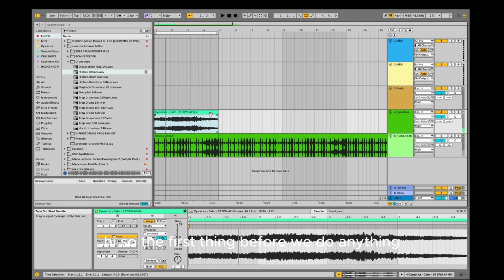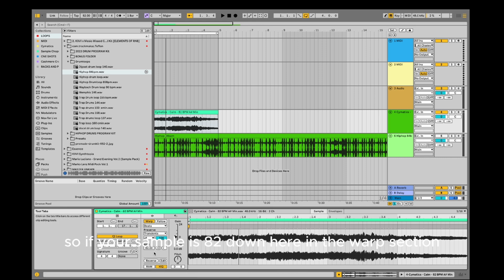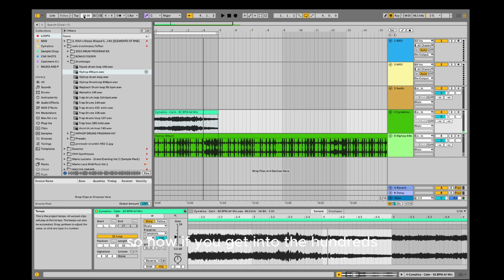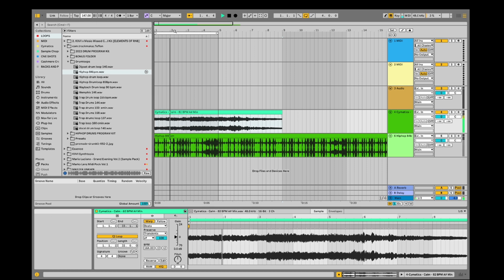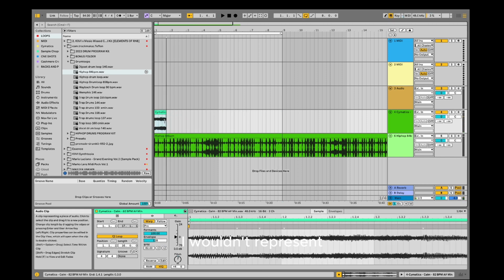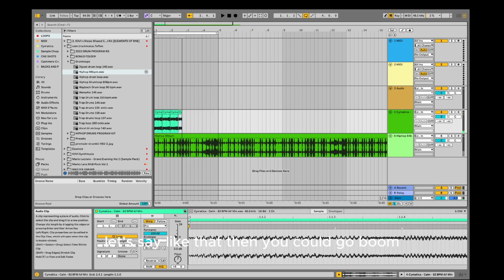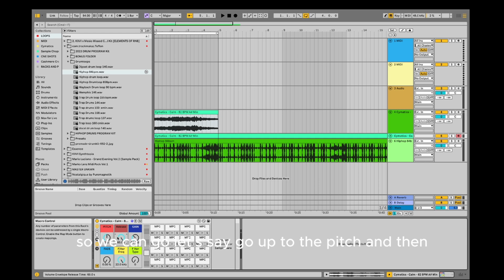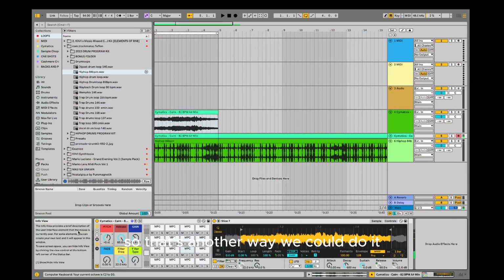The Correct WARP & Chopping Settings | Ableton 12 for 2024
This video is just a sneak peek of what’s waiting for you. The beats are tight, the samples are crisp, and those drums? Just pure fire. They could be the perfect addition to your next big hit!

Here’s the deal – because I know you appreciate a sick beat when you hear one:
**Buy the Teflon Deluxe Kit now, and I’ll throw in the Samples Chops Bundle absolutely FREE!** That’s over 1,000 high-quality samples at no extra cost. Make Sure to add them both to the cart

Let's make some waves in the studio with these sounds. Can't wait to hear what you'll create!
3 ways to chop in ableton,

ZZSOUNDS GEAR I USE

In this video, we'll be showing you how to chop samples in Ableton. We'll be using three different methods, and by the end of the video you'll be able to chop samples like a pro!

If you're a producer looking to add some chopping to your arsenal, then this video is for you. We'll be teaching you how to use Ableton's chopping features to create some awesome sounding tracks. By the end of the video, you'll be able to chop samples like a boss!